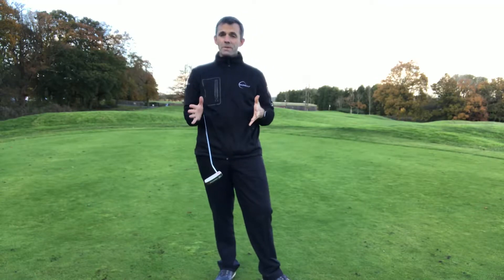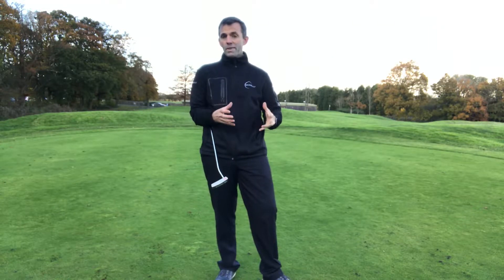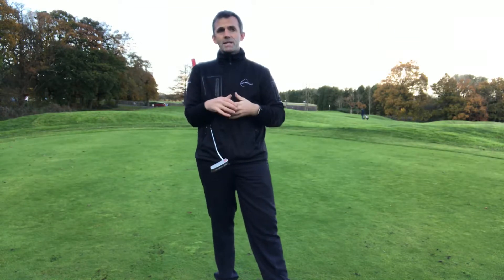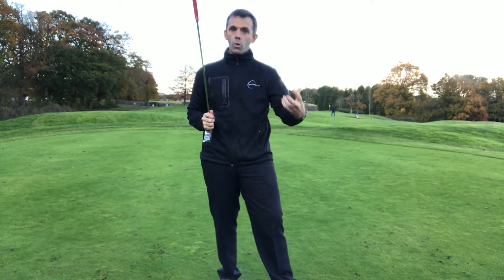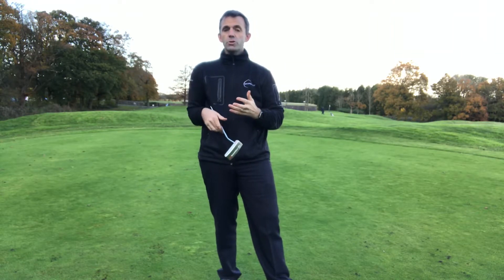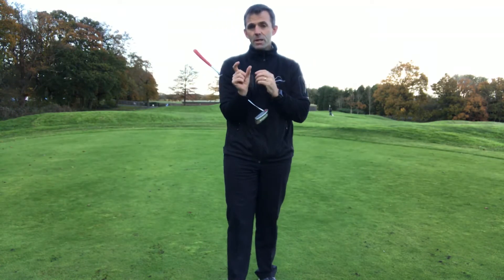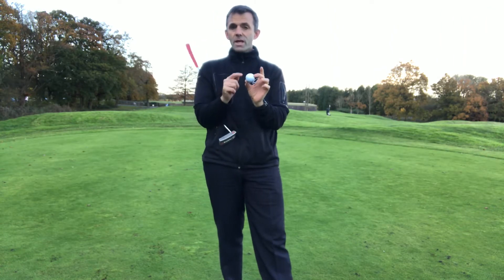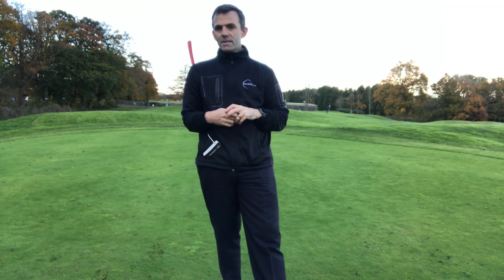Equipment Tip 3 - Winter Greens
To get more of this all in one place, join my Free Private Facebook
Group by clicking the link below and getting access to all my equipment and performance content.